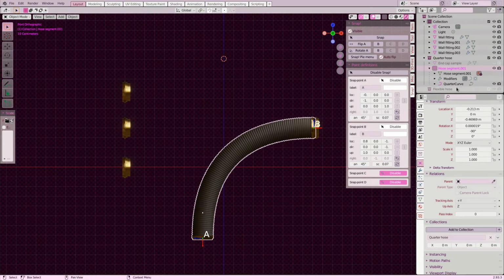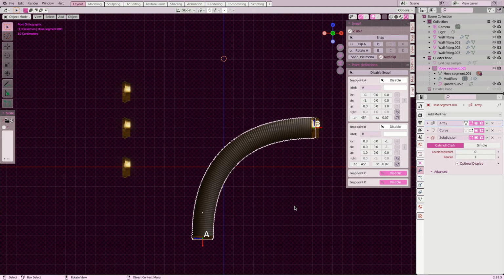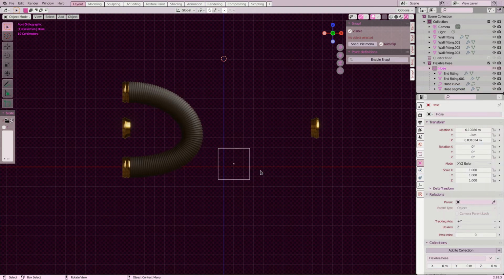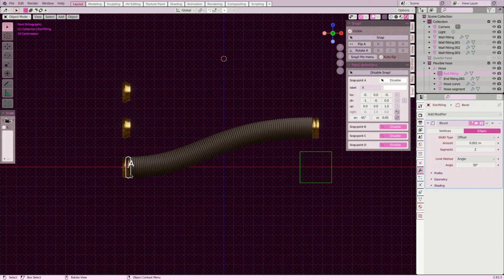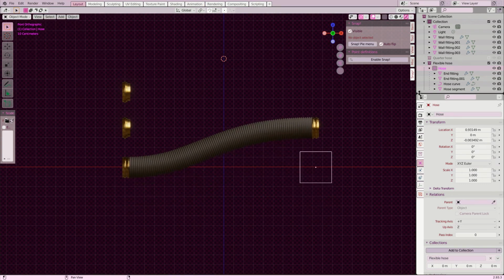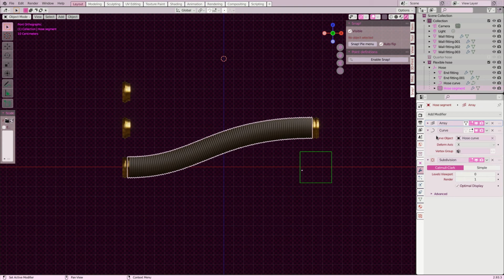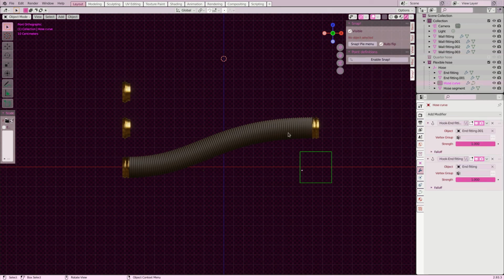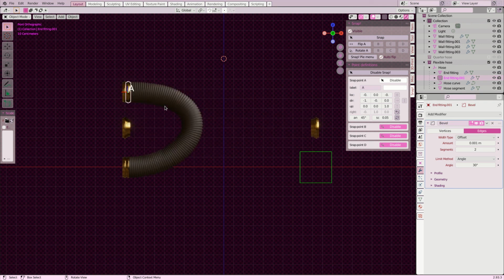Snap! Tip: position snap-points on flexible curve based objects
In this video I show how you can create flexible, curve based objects that can be fitted with snap-points in a sensible way.
The Snap! add-on is available on BlenderMarket